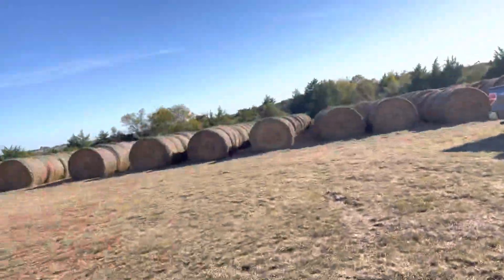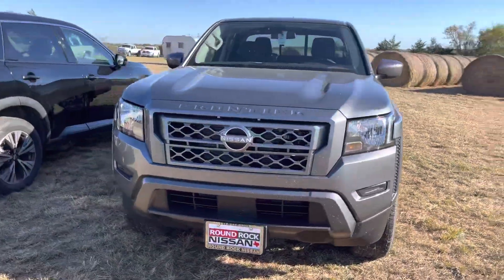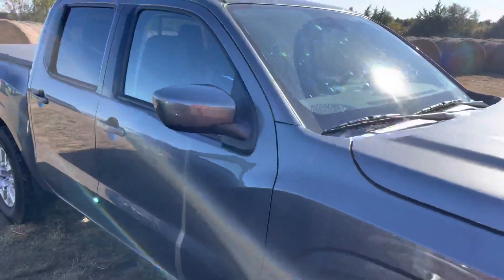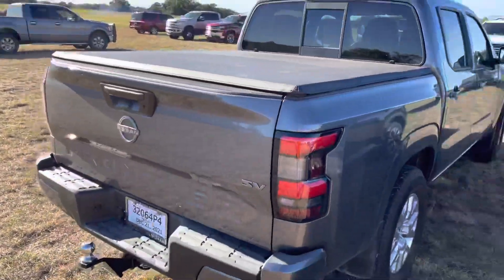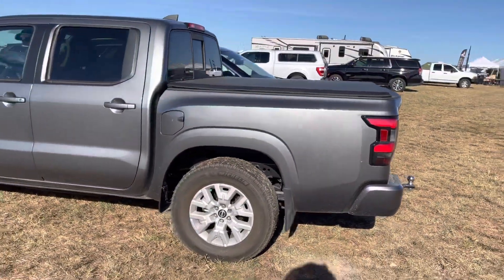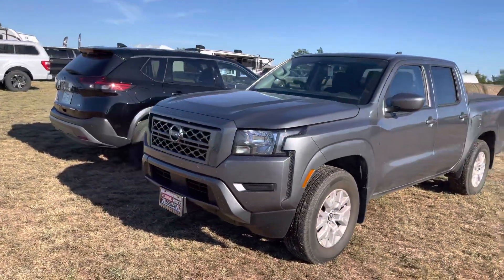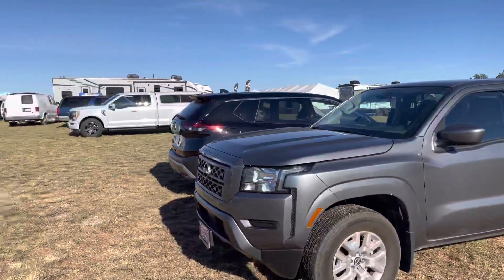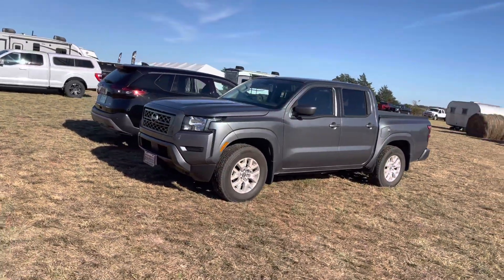ALL NEW 2022 NISSAN FRONTIER IS OUT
BETTER THEN TOYOTA TACOMA